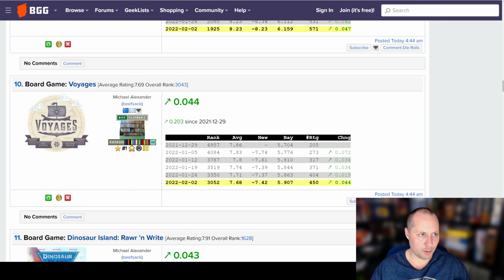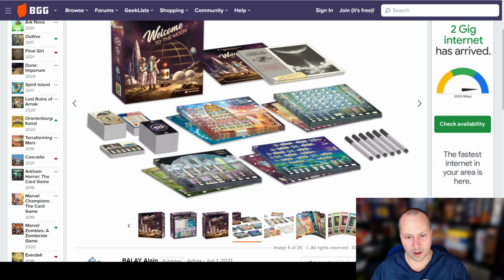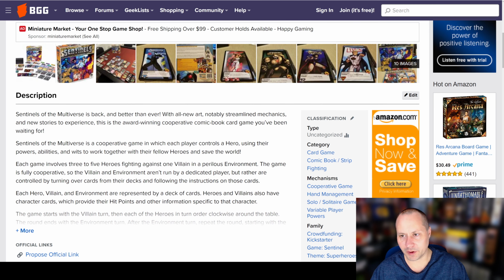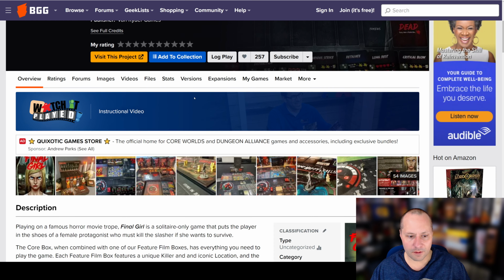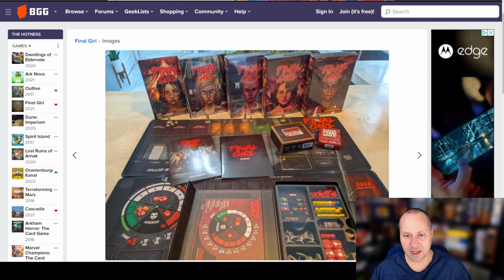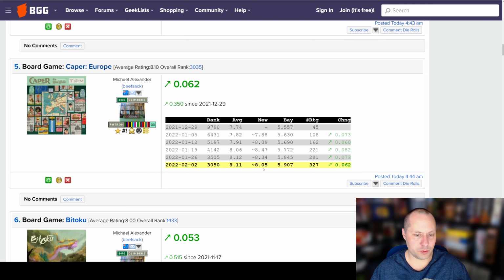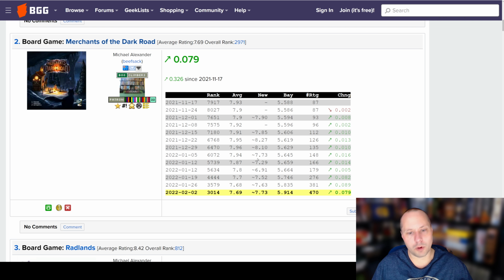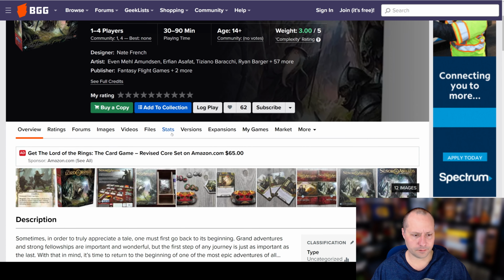Top 10 Board Game Climbers for Week Ending in February 2nd 2022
A look at the Top 10 of the Board Game Climbers based on this geeklist for the week ending January 26 2022